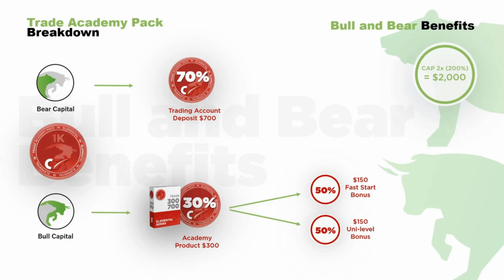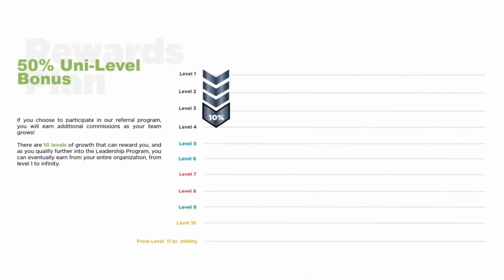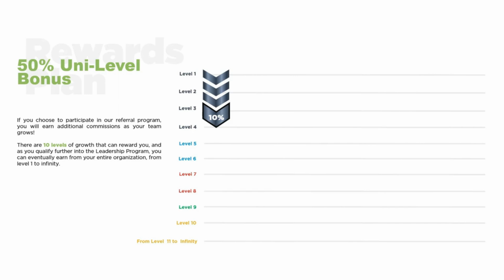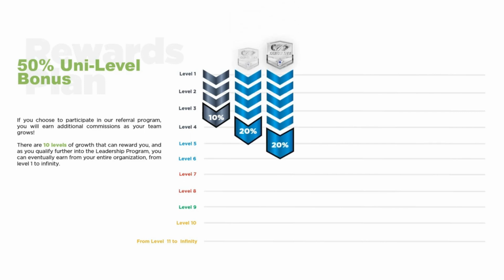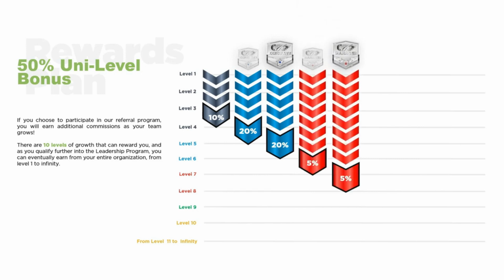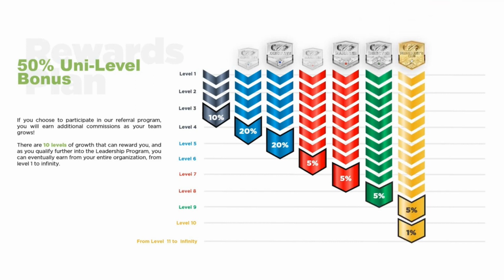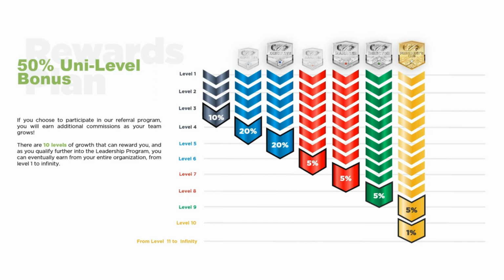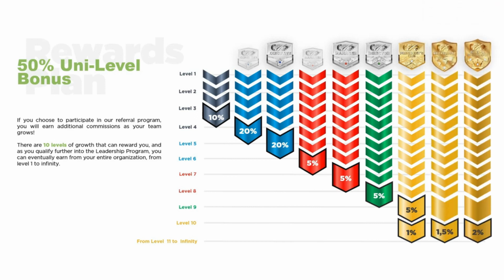CFX Uni level bonus/ What is CFX Unilevel Bonus?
WHAT IS CASHFX? CashFX is a Forex Training & Trading Company that offers Forex Education to Members in form of Packages CashFX or CFX also trades for members as well & pay profit daily till they achieve 200% of the Package Contract. Members can develop the skills to become a Forex Trader, if they want using the CFX Forex Academy which has various Courses to enable a Newbie learn how to trade the Forex Market. A New Member is expected to select an Academy + Trading Package ranging from $300 to $100k to enable the Company trade for him/her & also grant the person access to the Forex Academy.
There are 15 CASHFX PACKAGES.

Here is what is CFx uni-level.

Building a passive income has never been so easy before, let money works for you, what you do is sit and watch the money grow.
Learn how you can let your money work for you. All you do is give it the time to grow and become an opportunity to create your own reality...

Need some help?

To your best, remember the best is still to come.
The best time to plant a tree is 20 years ago and the 2e best time is now.

Make money online CFX Cfx group crypto Bitcoin passive income